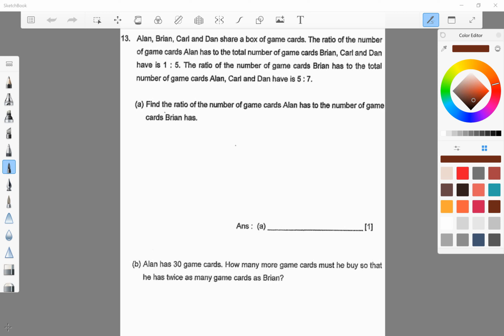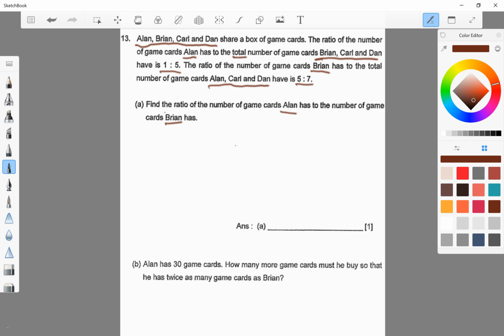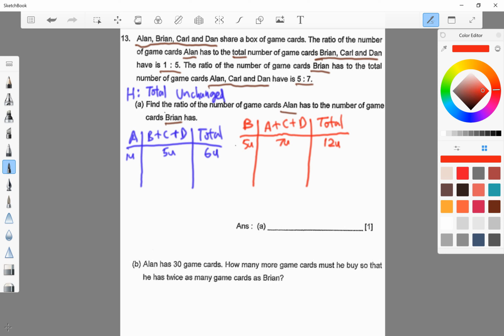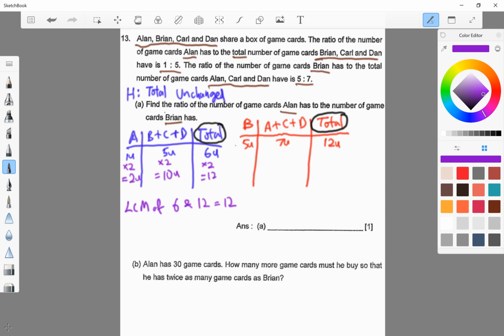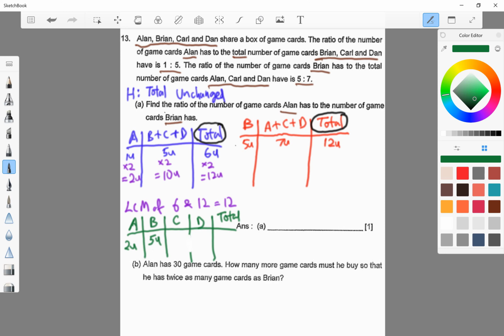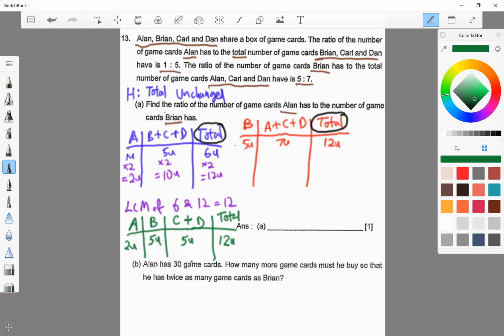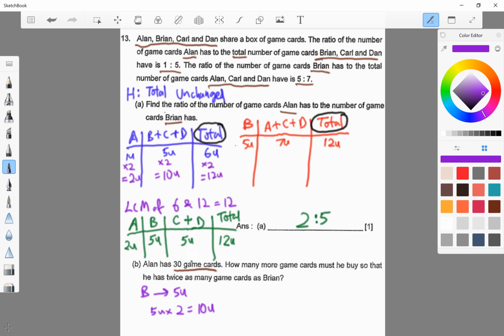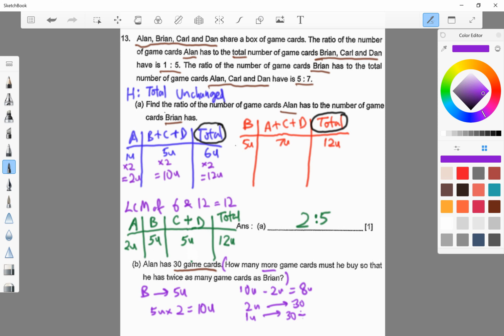PSLE Maths Secrets Revealed... [FAST & FURIOUS Method!!!] | Ratio Table EP06 (Simple Ratio)